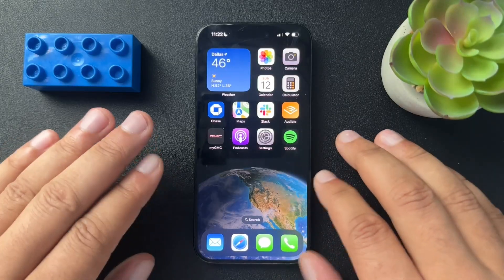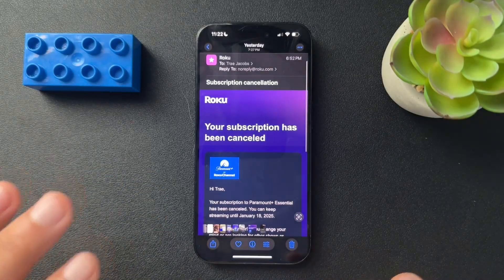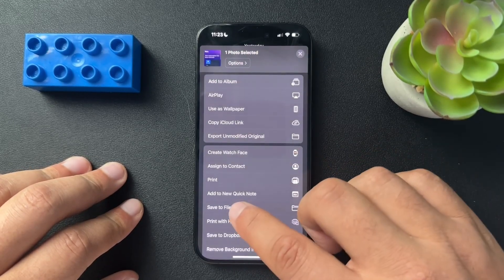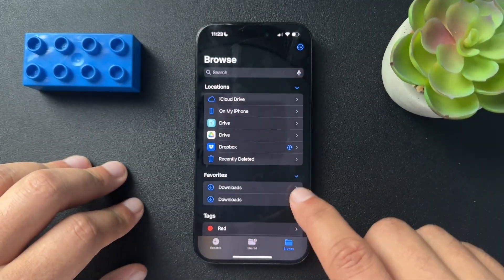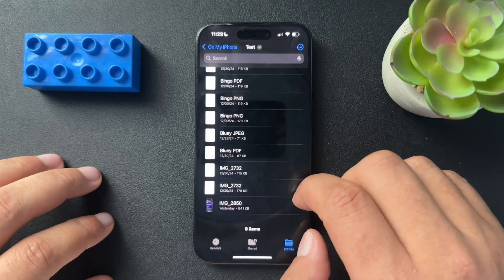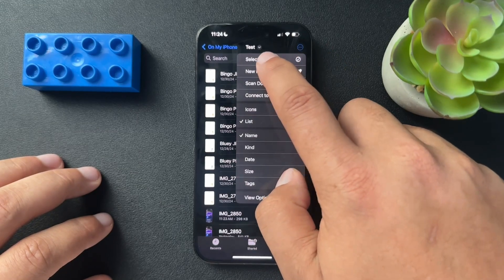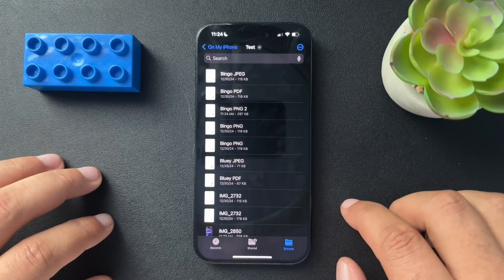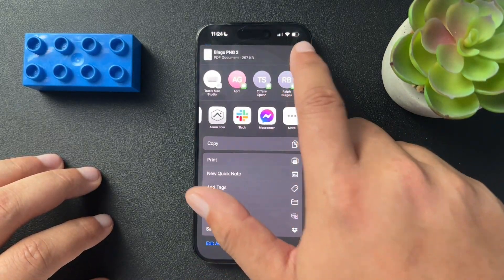How to Convert Images to PDF on iPhone (No Apps Needed)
Learn how to easily convert images to PDFs directly on your iPhone—no extra apps needed! This guide shows you how to save single or multiple images as a PDF using the Files app, perfect for sharing or organizing your documents.

Curated Smart Home + Tech For You
Smart home security essentials (self-monitored)

Tik Tok: ➡︎   / smarthomestarter
IG: ➡︎    / smarthomestarter
FB: ➡︎   / smarthomestartertips